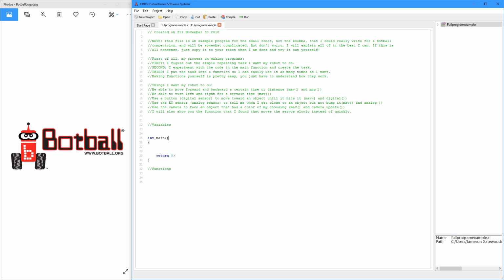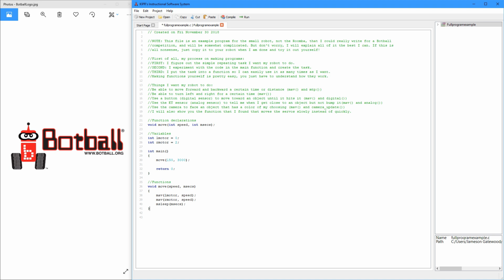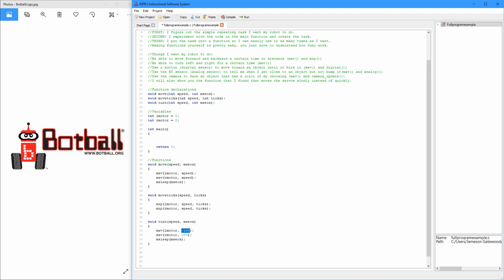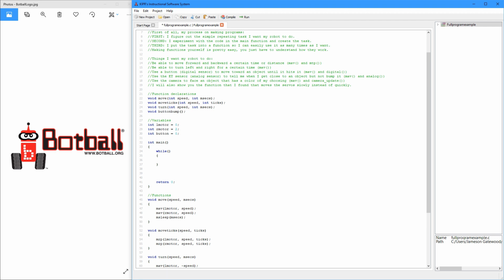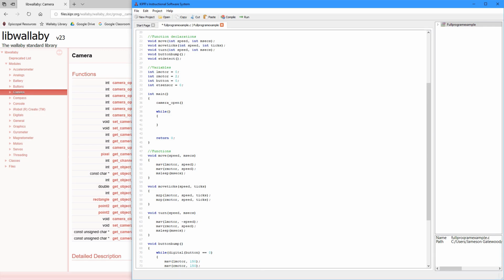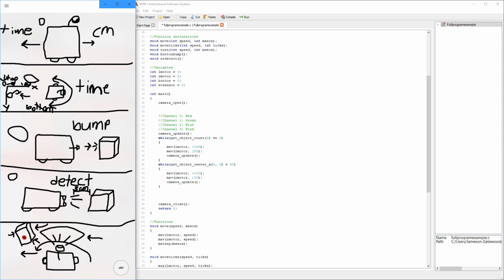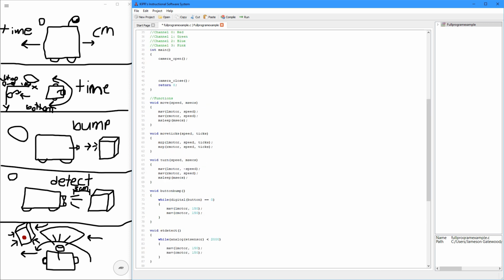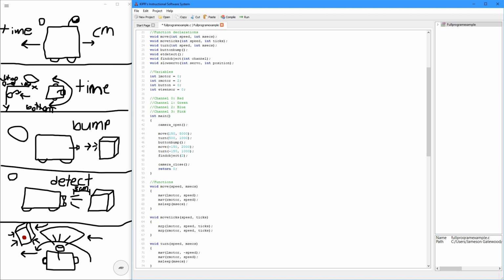Making a Simple Botball Program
This video shows the creation of a simple Botball program. Bring any questions to the comments!